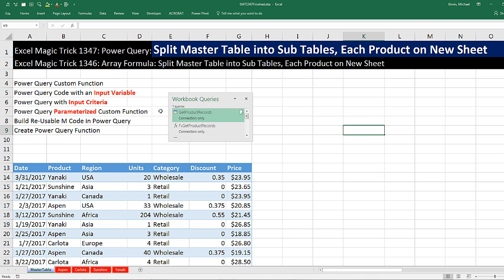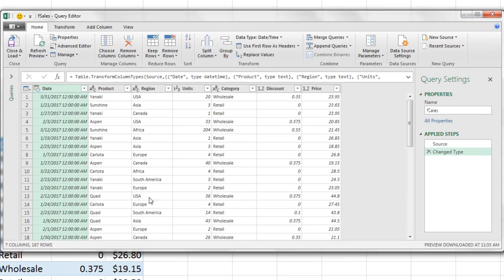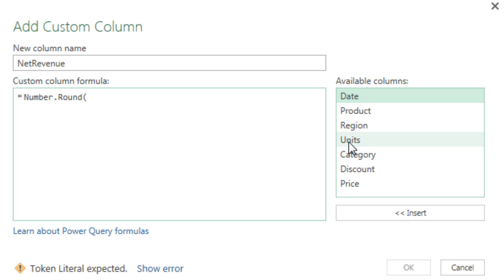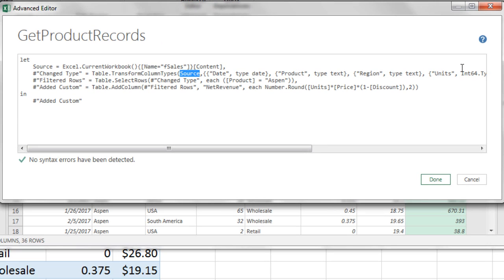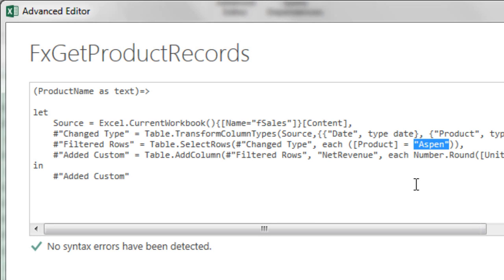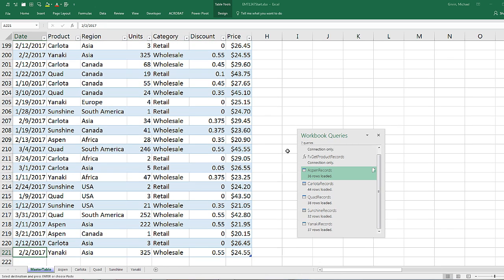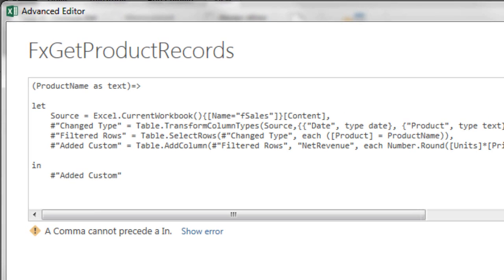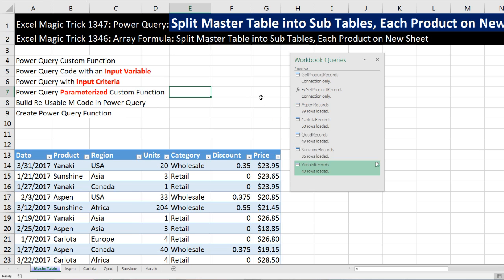Excel Magic Trick 1347: Power Query Function: Split Master Table into Sub Tables for Each Product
See how to create a Power Query (Get & Transform) Custom Function with a parameter in order to create five Sub Tables, one for each product, each on a new sheet, from a Master Table:
1. (00:17) Introduction. See finished Power Query Function to Extract Records to A Sheet Based on Criteria / Condition / Parameter.
2. (02:23) Import Excel Master Table into Query Editor.
3. (03:19) Filter Records and Add Custom Column to Calculate Revenue. See the Function Number.Round.
4. (07:10) Look at M Code and learn about some of the conventions for M Code.
5. (09:57) Load Query to Sheet to Test where the M Code works.
6. (10:29) Build Power Query Custom Function. Create Parameter / Input Variable / Changeable Criteria in M Code.
7. (12:58) Invoke Function to Create Sub Tables
8. (14:32) Test whether the sub tables
9. (15:57) Learn how to edit the Parameterized Custom Function so that all five invoked functions and the five Sub Tables update perfectly! Learn how to use the Table.RemoveColumns function.
10. (20:36) Summary

Power Query (Get & Transform) Custom Function
Power Query (Get & Transform) Code with an Input Variable
Power Query (Get & Transform) with Input Criteria
Power Query (Get & Transform) Parameterized Custom Function
Build Re-Usable M Code in Power Query (Get & Transform)
Create Power Query (Get & Transform) Function